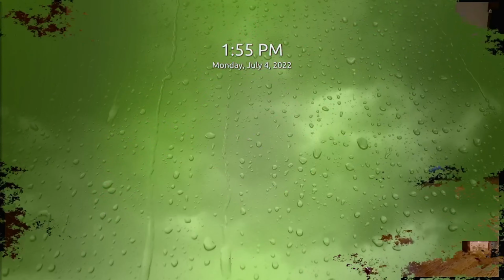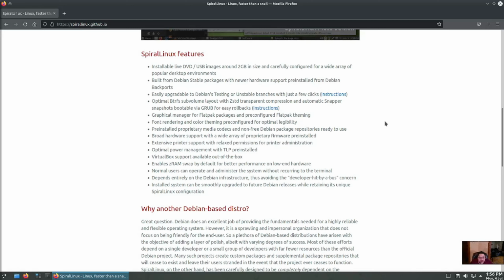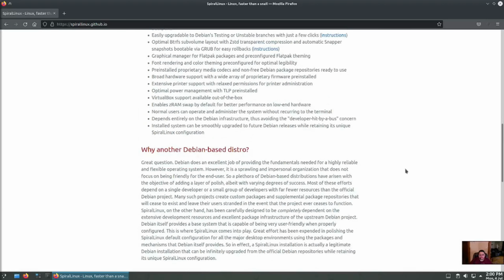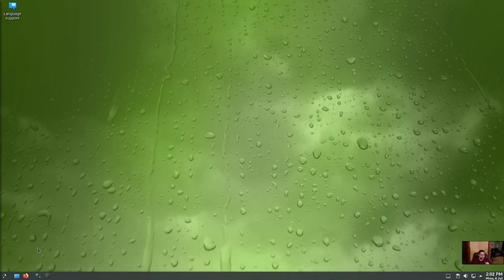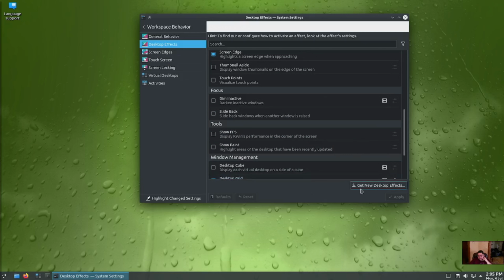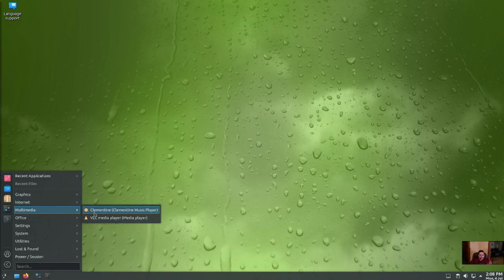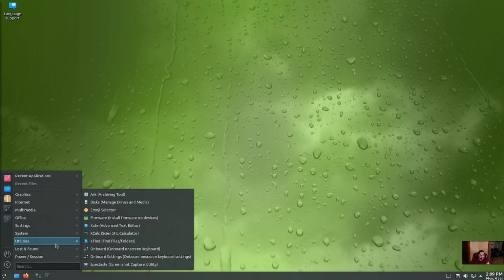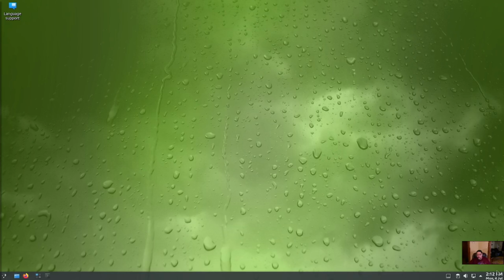New to Linux ....what distro do I try ??? Spiral Linux Is the one !!!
This a  look at a distro called Spiral Linux, its based on Debian Linux , but loaded out of the box. This is intentionally done for new users. Its designed to avoid terminal use.